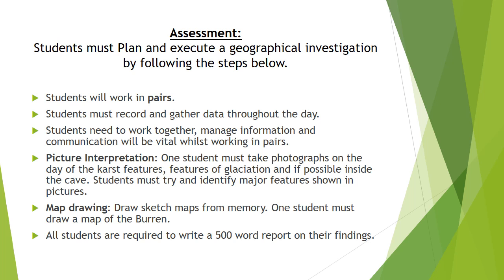The Burren Fieldtrip